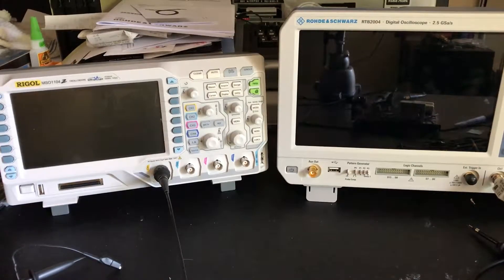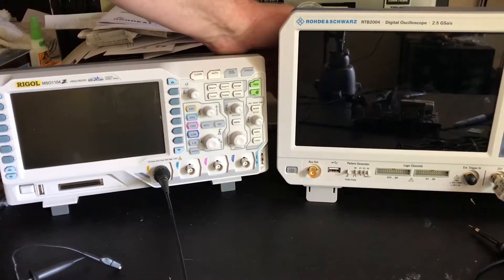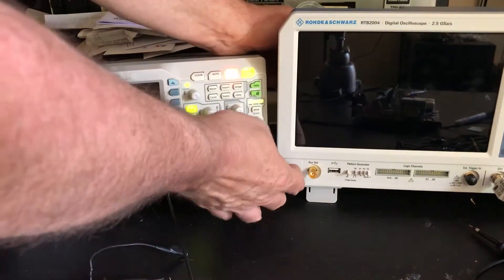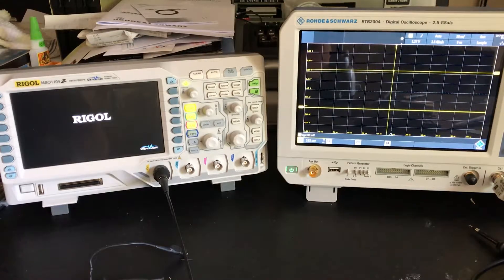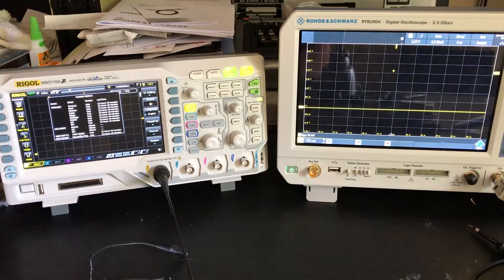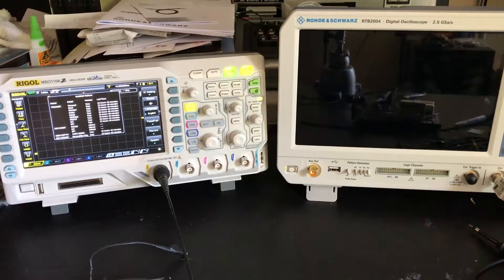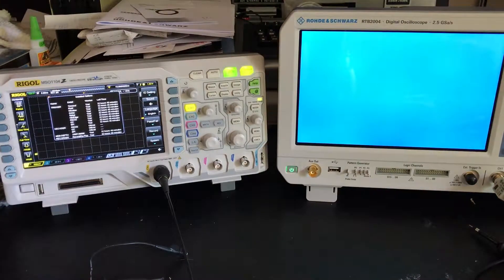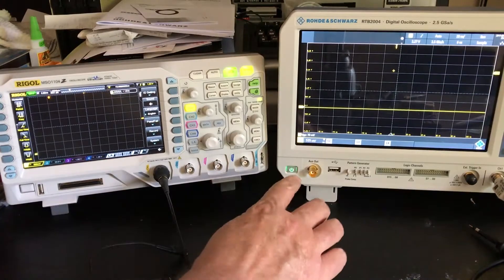RTB2004 - Part 3 - Rohde & Schwarz RTB2004 vs RIGOL MSO1104Z - Start up times - STB24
Side by side showdown - Rohde & Schwarz RTB2004 vs RIGOL MSO1104Z start up times